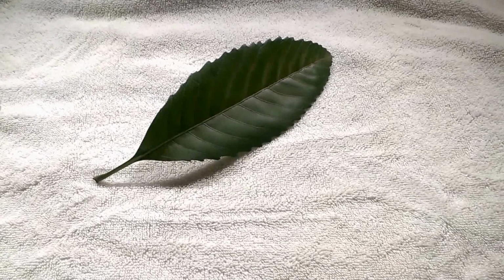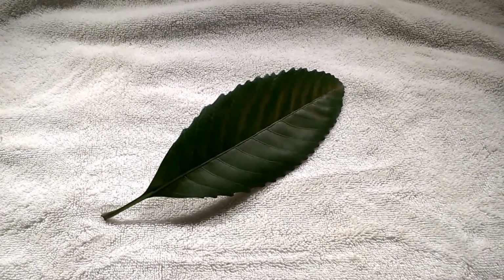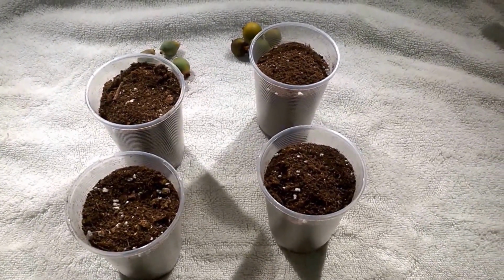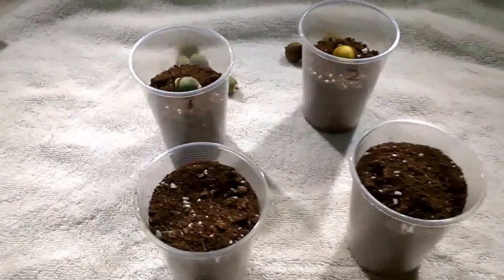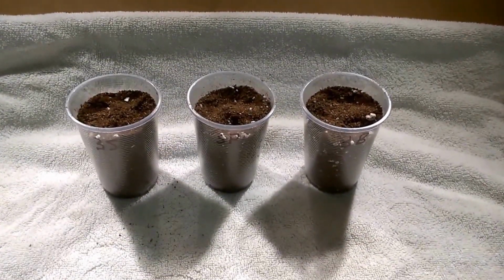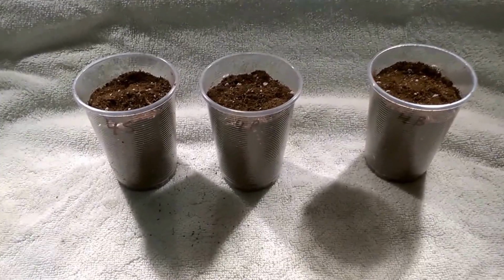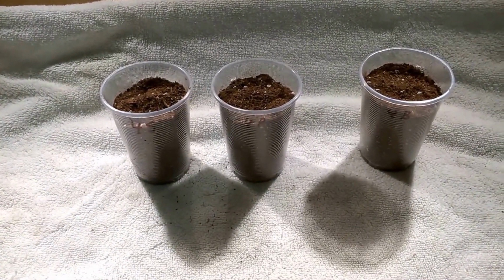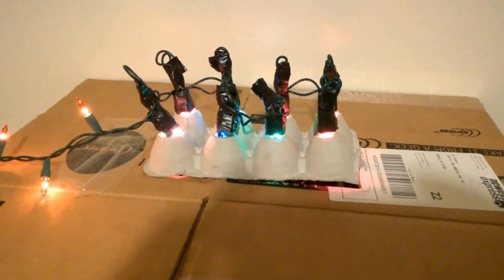Season 5 Episode 14 - Back To Gardening - Tree Experiment Pt 1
Finally getting back to indoor gardening. New equipment and new software, so I'm getting my legs and trying to remember how I used to do all this, but This is an experiment about growing tree seedlings indoors. Sure the trees might get big (wouldn't that be nice) and I might then have to give them away, but it gives me back my old escape into gardening.